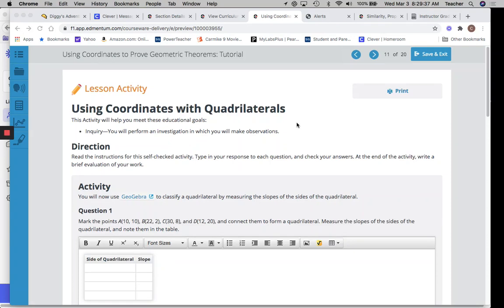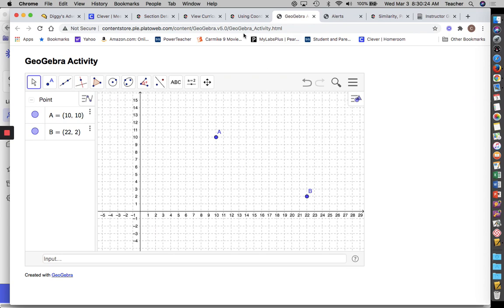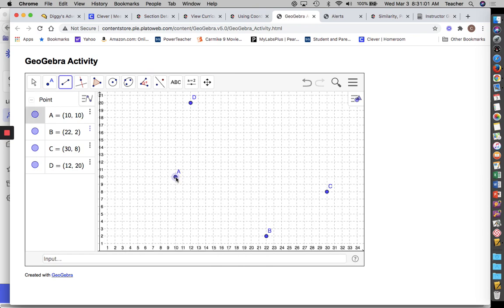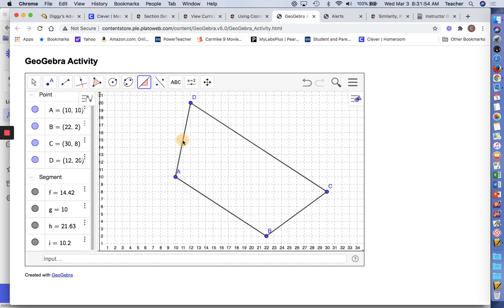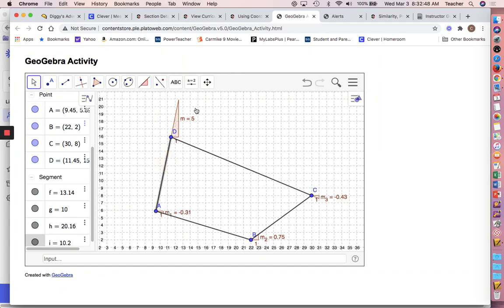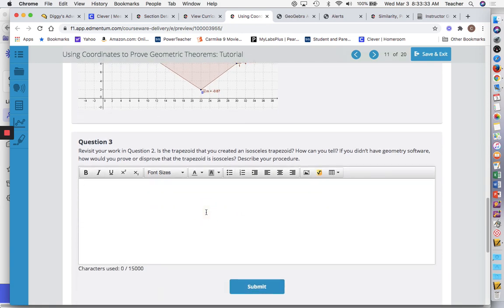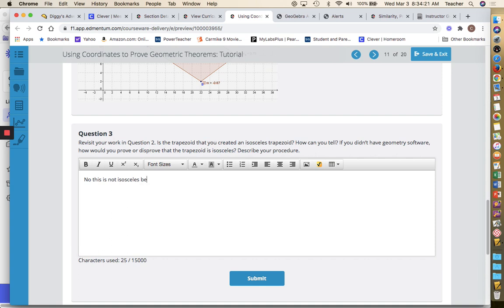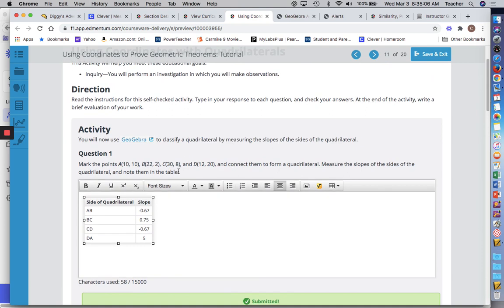Edmentum Geometry - Using Coordinates to Prove Geometric Theorems part 2 of 3